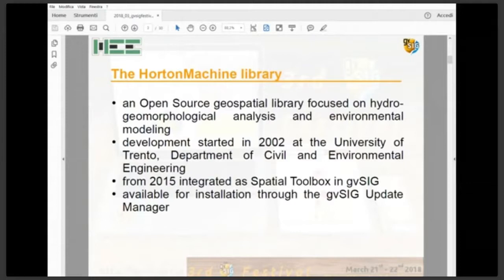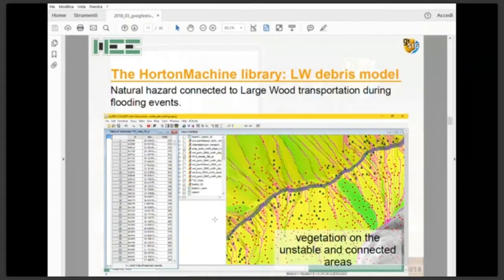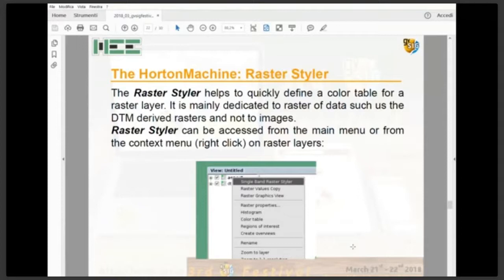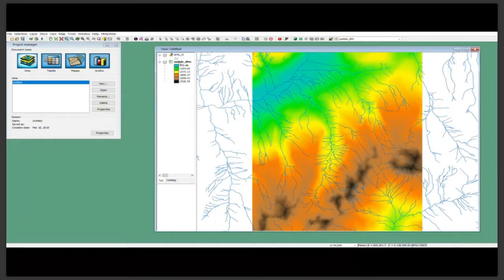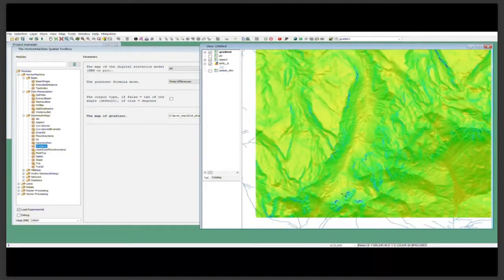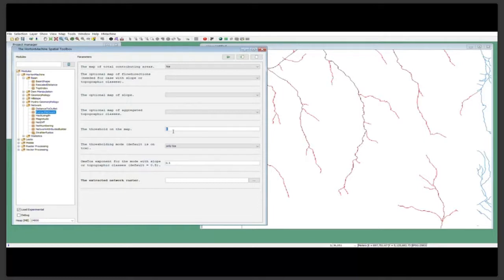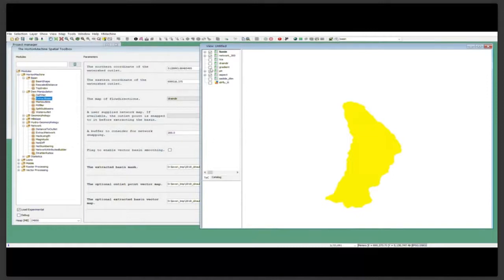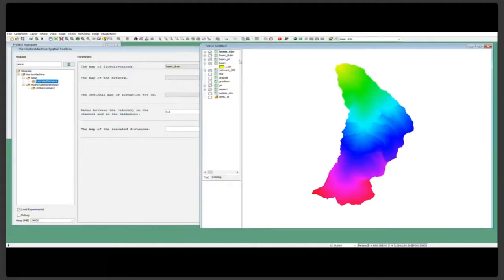The Horton Machine: new geoprocesses for gvSIG